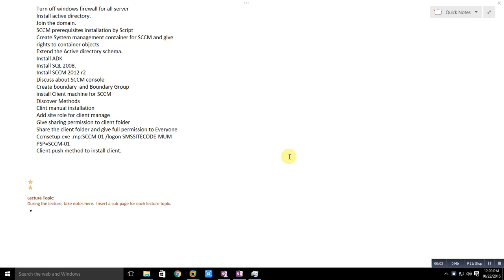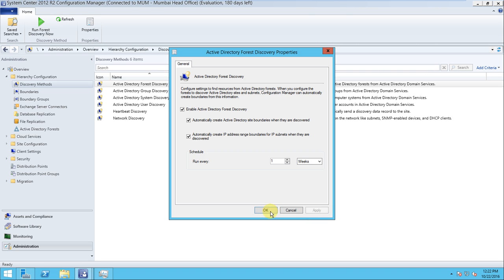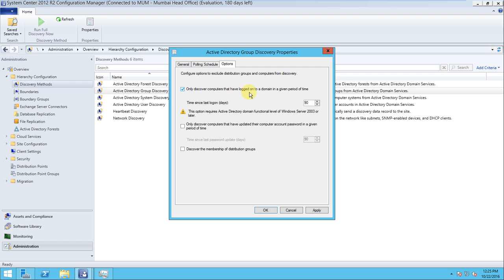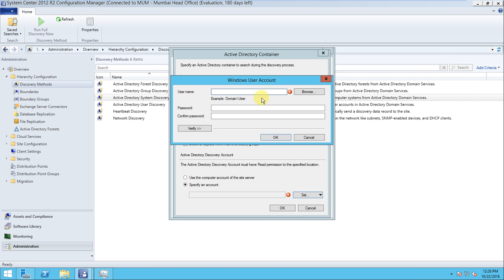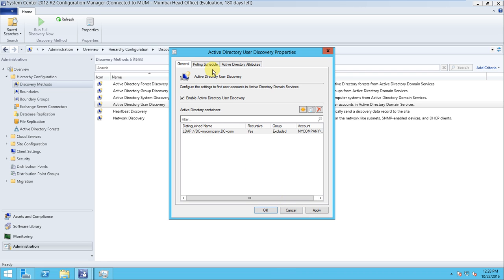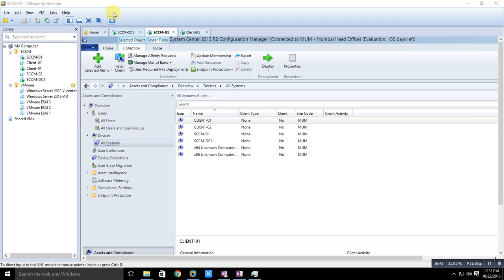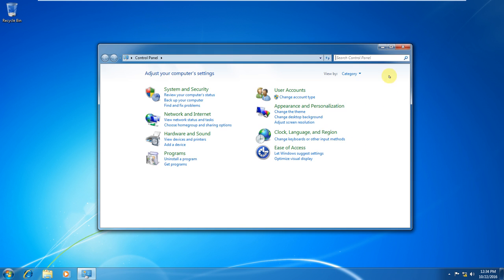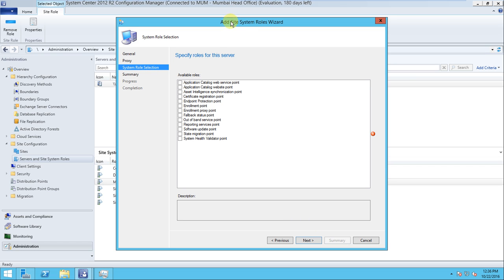SCCM 2012- Enable Discover Methods Part- 14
sccm 2012 training videos , sccm 2012, sccm 2012 installation step by step, sccm 2012 training videos in hindi, sccm 2012 r2, sccm interview questions and answers

ONLINE Training, System center configure manager 2012, SCCM step by step configuration, SCCM, ADS, SCCM 2007, SCCM 2012, INSTALLATION OF SCCM 2012, MCITP, OSC, Application Deployment, online free training, SMS, WSUS, system center configuration manager 2012 tutorial, system center configuration manager 2012 r2 tutorial, SQL